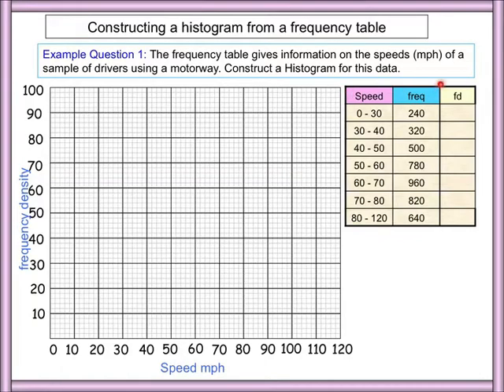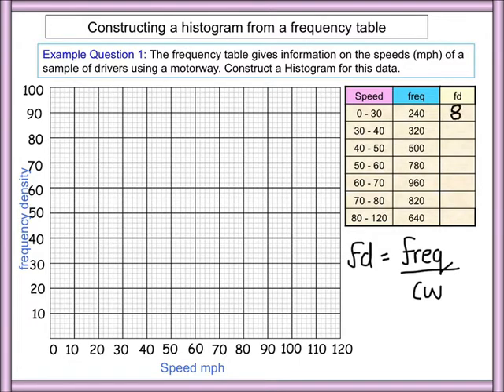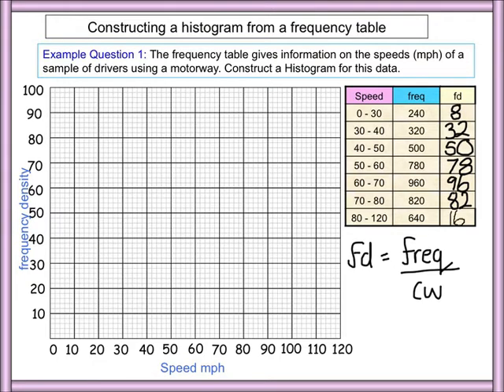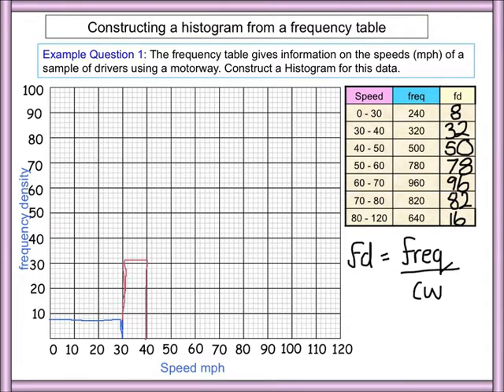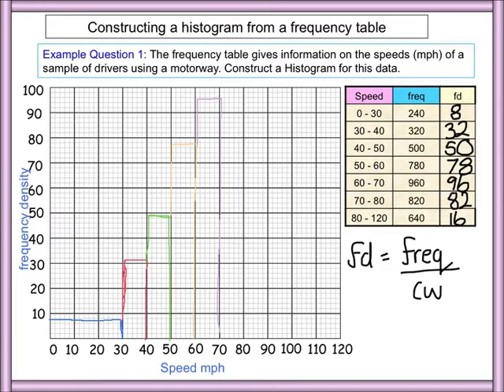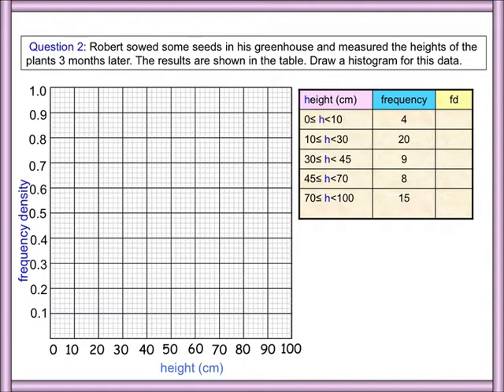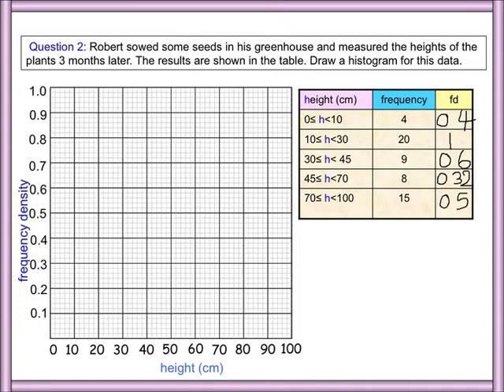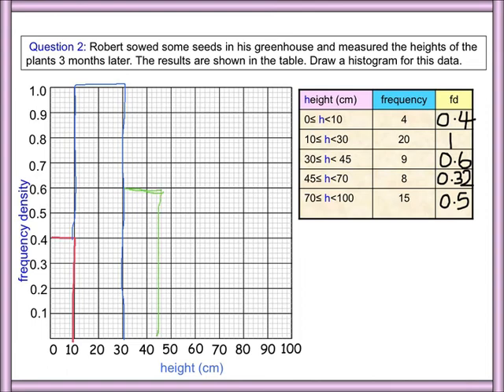Constructing Histograms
Remember to use a ruler...